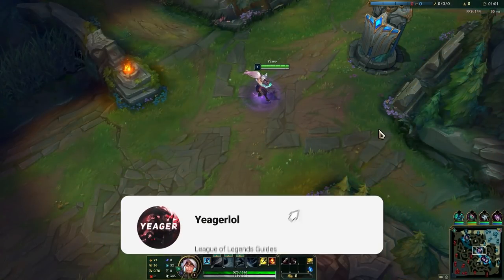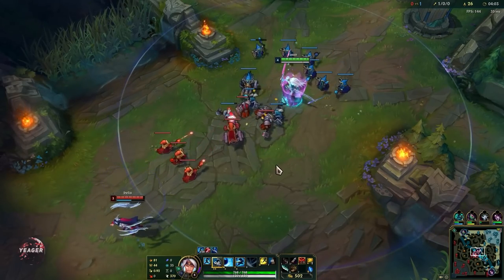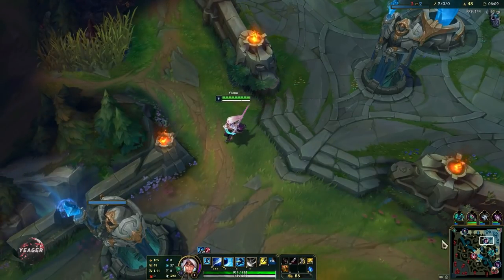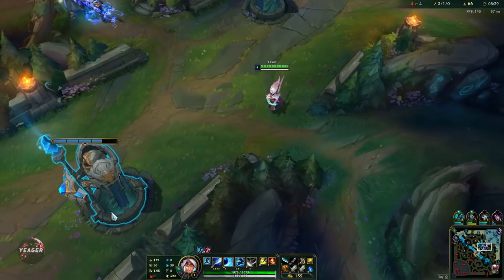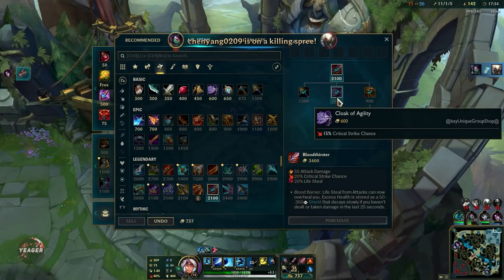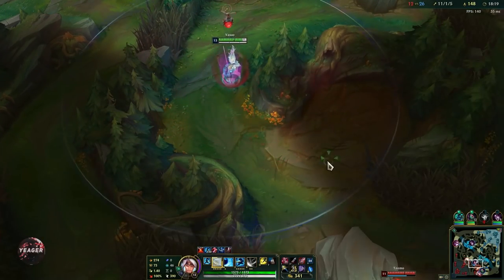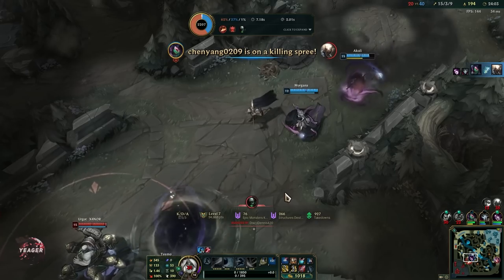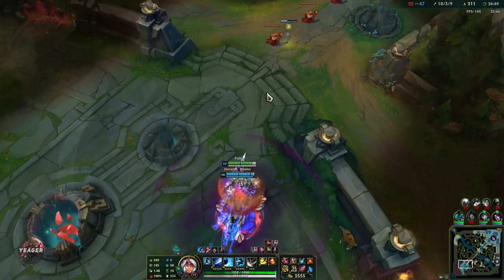HOW TO PLAY YASUO SEASON 11 | NEW Build & Runes | Season 11 Yasuo guide | League of Legends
Season 11 beginner Yasuo guide with build, runes and combos. Learn how to get started with Yasuo here!

⇩ OPEN ME ⇩

0:00 - Items and Runes
0:28 - Ability sequence
0:43 - How to play early game
2:42 - Basic combos guide
3:36 - Early phase continued
5:42 - Combo guide with ultimate
6:34 - What to do after level 6
10:59 - How to play Yasuo after laning phase